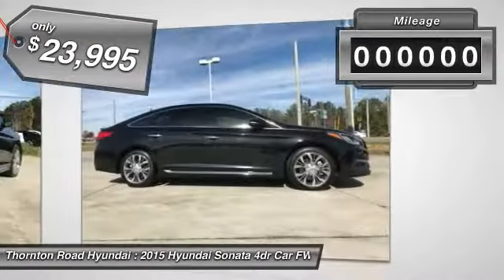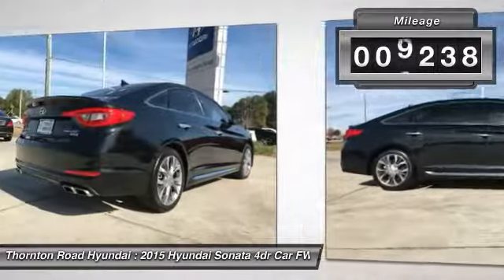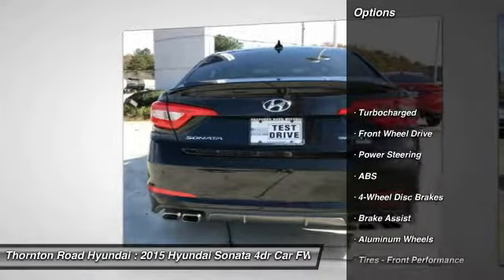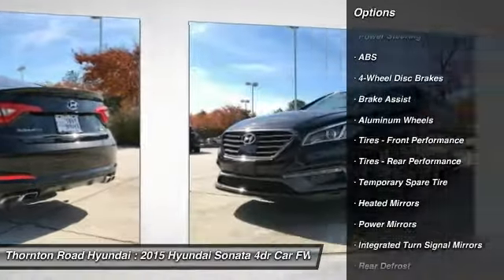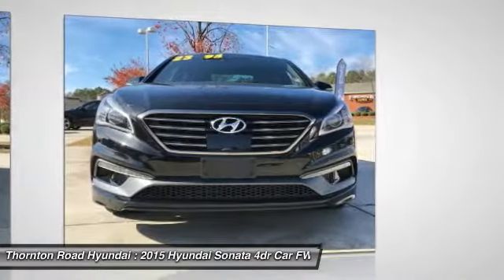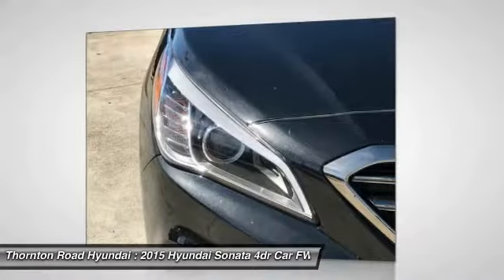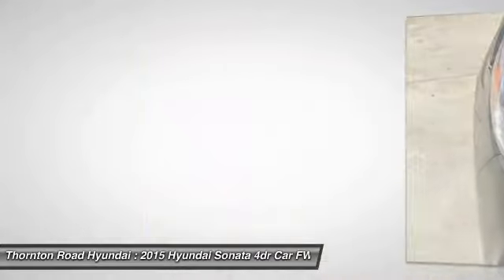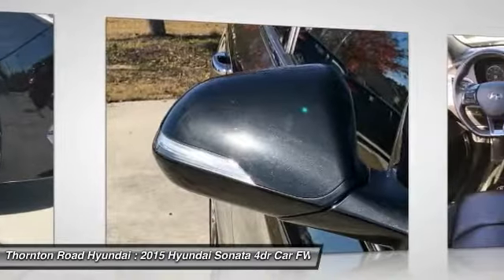2015 Hyundai Sonata Lithia Springs Georgia T4855A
2015 Hyundai Sonata

Thornton Road Hyundai
669 Thornton Rd.
Lithia Springs Georgia 30122

This 2015 Hyundai Sonata Limited 2.0T in Phantom Black features: Alloy wheels, Auto-dimming Rear-View mirror, Blind Spot Sensor, Exterior Parking Camera Rear, Garage door transmitter: HomeLink, Heated front seats, Heated rear seats, Heated/Ventilated Front Bucket Seats, High-Intensity Discharge Headlights, Power moonroof, Radio: AM/FM/SiriusXM/CD/MP3 w/Navigation, Rear Parking Sensors, Spoiler, Turn signal indicator mirrors. FWD Certified. Clean CARFAX. CARFAX One-Owner.Odometer is 22687 miles below market average! 31/21 Highway/City MPGHyundai Certified Pre-Owned Details:* 150+ Point Inspection* Includes 10-year/Unlimited mileage Roadside Assistance with Rental Car and Trip Interruption Reimbursement; Please see dealers for specific vehicle eligibility requirements* Powertrain Limited Warranty: 120 Month/100,000 Mile (whichever comes first) from original in-service date* Transferable Warranty* Limited Warranty: 60 Month/60,000 Mile (whichever comes first) from original in-service date* Vehicle History* Warranty Deductible: $50* Roadside AssistanceAwards:* 2015 KBB.com 15 Best Family Cars * 2015 KBB.com 10 Best Sedans Under $25,000Visit our virtual showroom 24/7 @ thorntonroadhyundai.com.